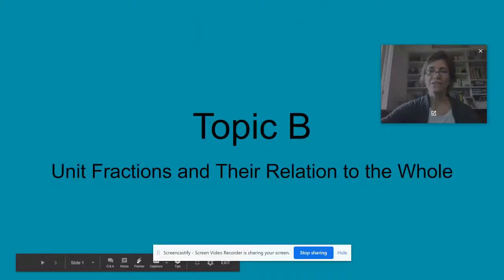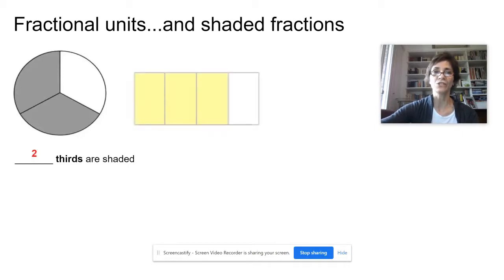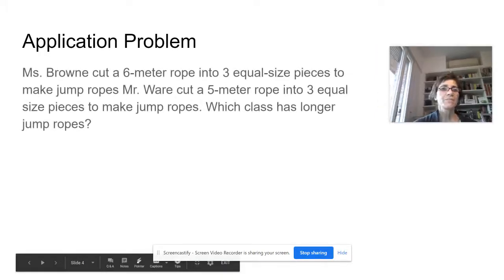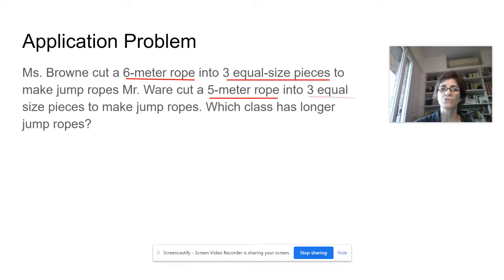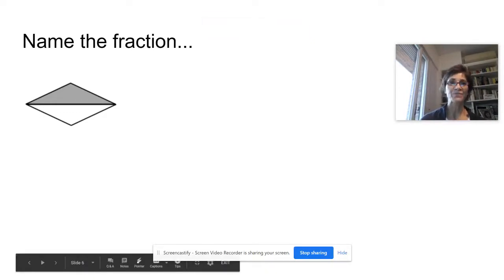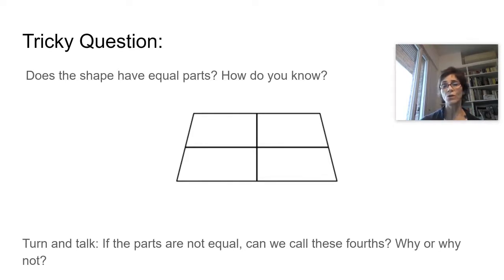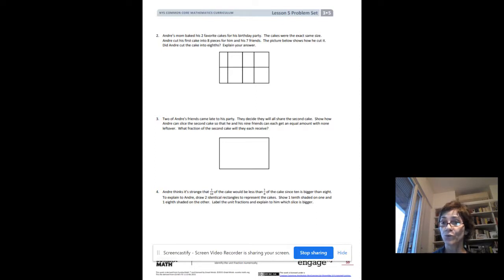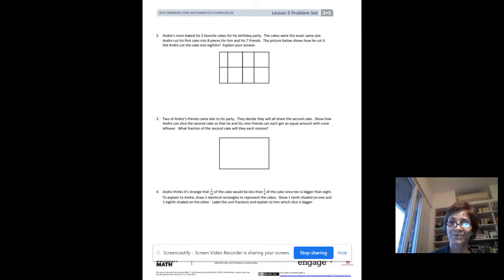stayhome | Fractional unit & Unit fraction | Unit form & Fraction form | Math Module 5 Lesson 5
3rd Grade. Learning at home